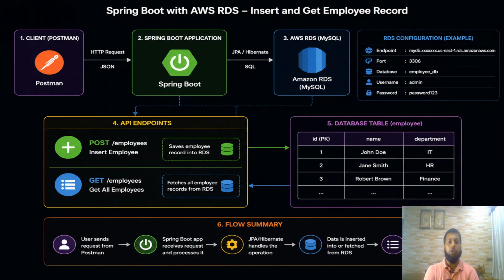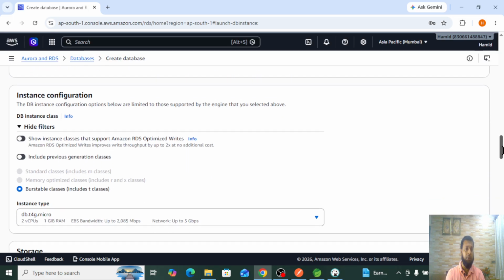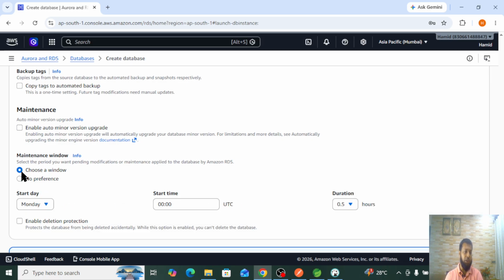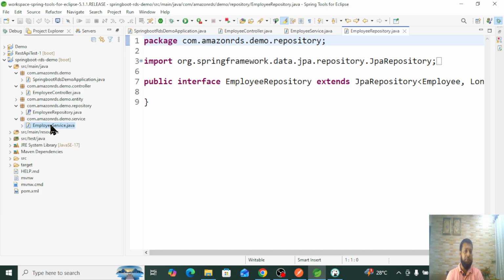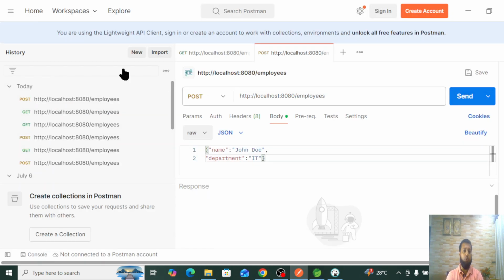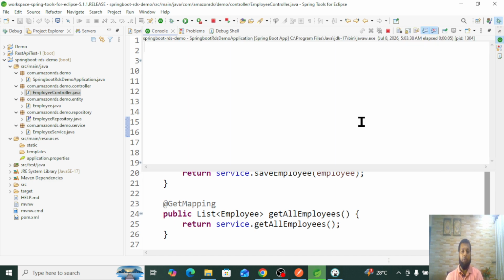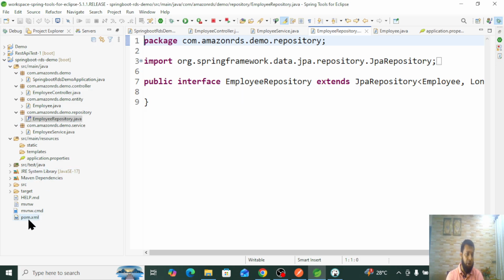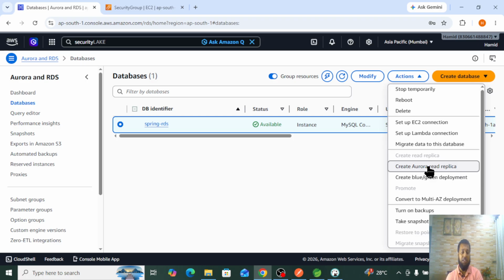Build REST APIs Fast | Spring Boot + AWS RDS Tutorial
🚀 **Learn AWS RDS with Spring Boot** by building a REST API from scratch! In this tutorial, you'll see how to connect Spring Boot to Amazon RDS (MySQL), create a table, implement **POST** and **GET** APIs, and test everything using **Postman**.